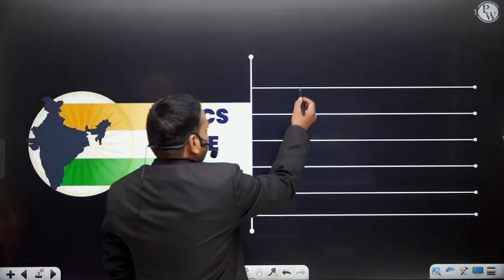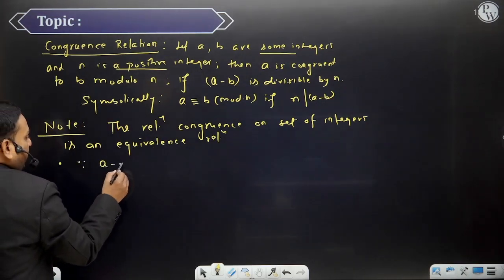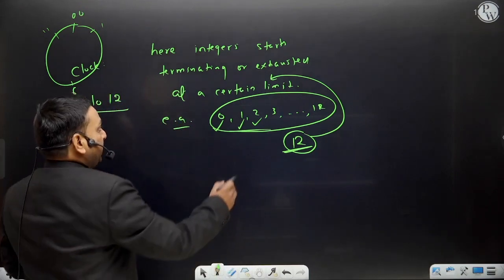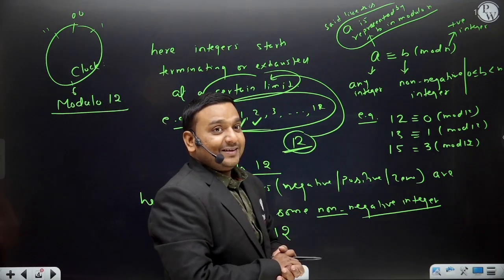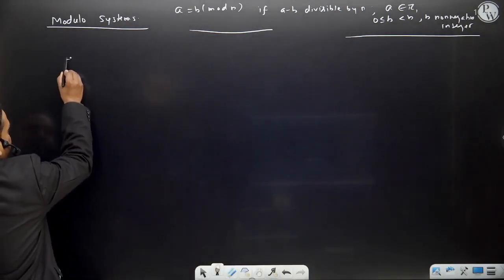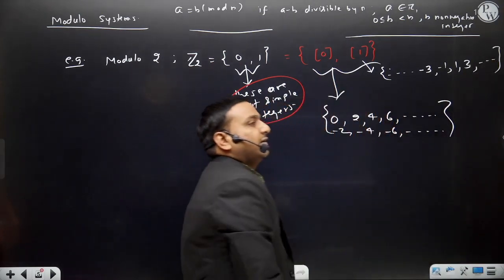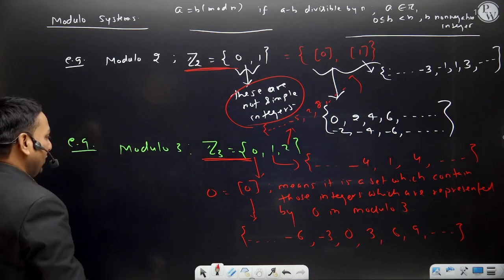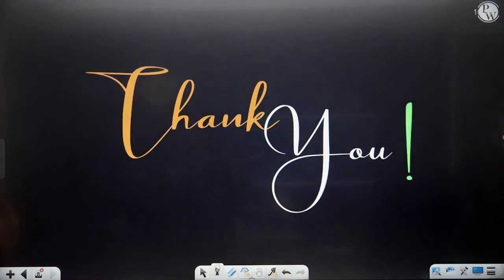Mathematics for UPSC | Concept - 51 | Modulo System Group Theory | UPSC Mathematics Optional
🌐 UPSC Optional Batches:

1. UPSC Optional PSIR (Hindi) 2024/2025
2. UPSC Optional History (Hindi) 2024/2025
3. UPSC Optional PSIR (Hinglish) 2024/2025
4. UPSC Optional Hindi Literature 2024/2025
5. UPSC Optional Sociology (Hindi) 2024/2025
6. UPSC Optional Geography (Hindi) 2024/2025
7. UPSC Optional History (Hinglish) 2024/2025
8. UPSC Optional Sociology (HINGLISH) 2024/2025
9. UPSC Optional Geography (Hinglish) 2024/2025
10. UPSC Mathematics Optional (Hinglish) 2024/2025
11. UPSC Optional Anthropology (HINGLISH) 2024/2025
12. UPSC Optional Pub. Ad.(HINGLISH) 2024/2025